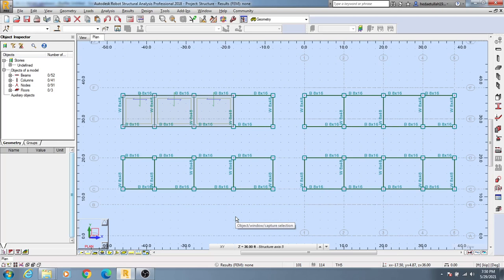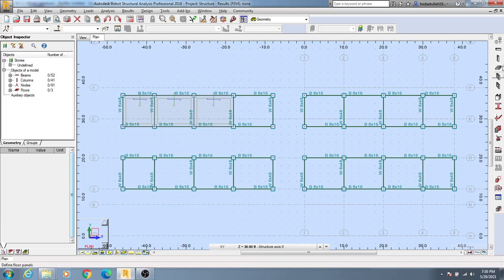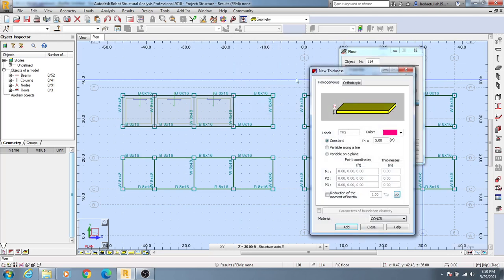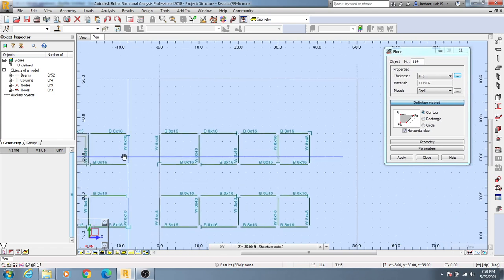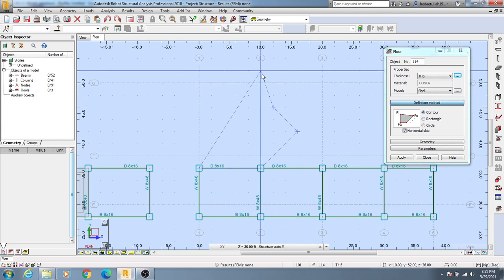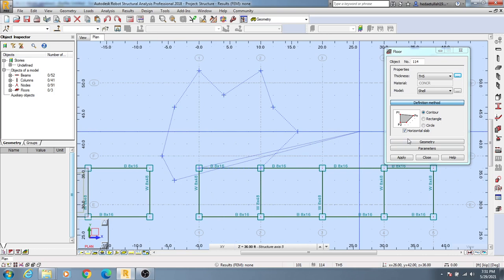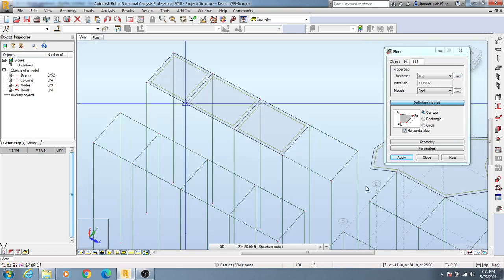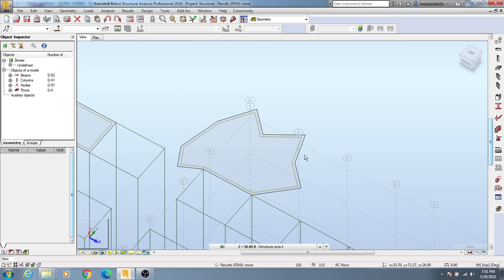17. Autodesk Robot Structural Analysis professional Tutorials | Creating floors using contour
Engr Hedaetullah
Founder & Instructor,

Additional Tags:
Creating floors using contour